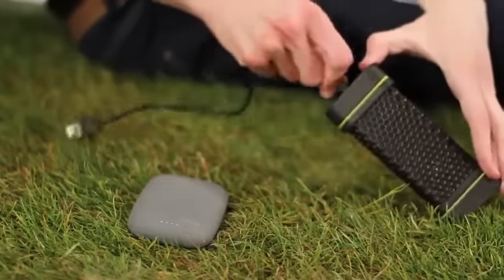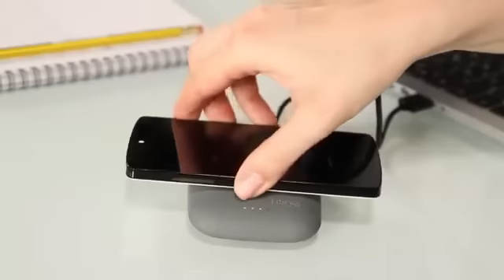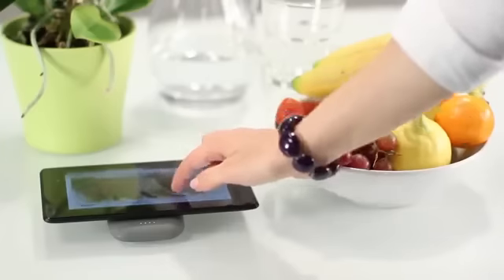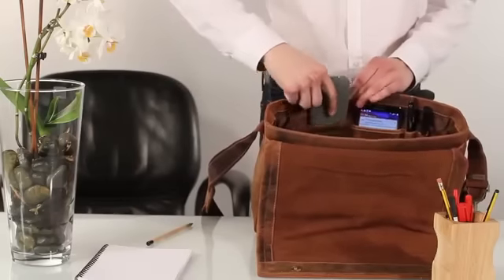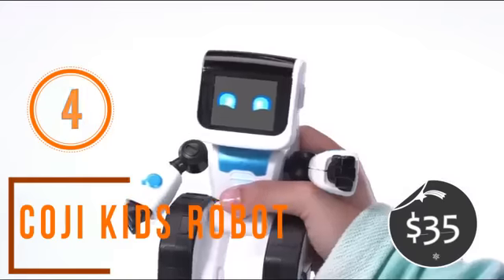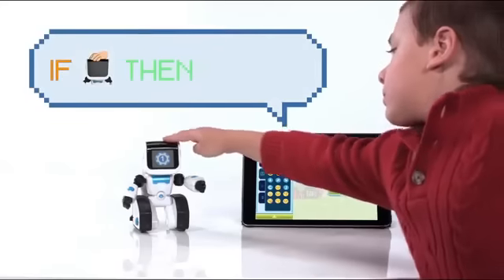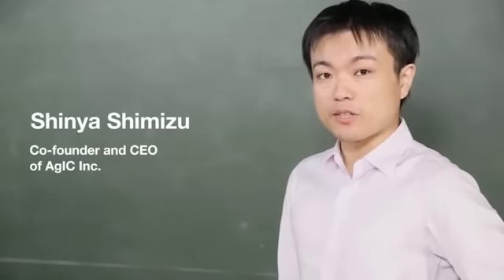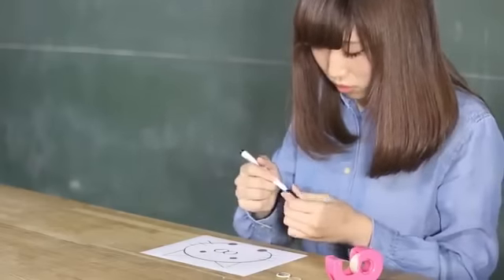5 Cool Gadgets You Can Buy Now! (on Amazon) - Under $50